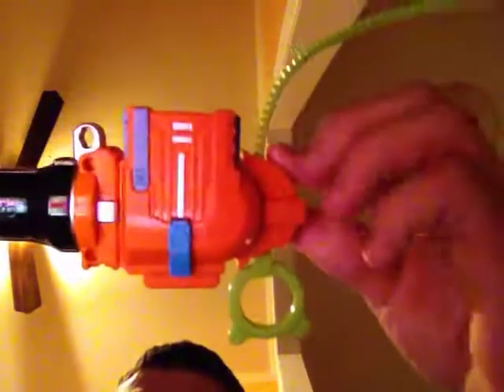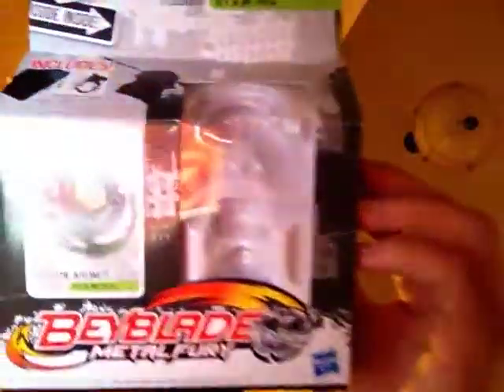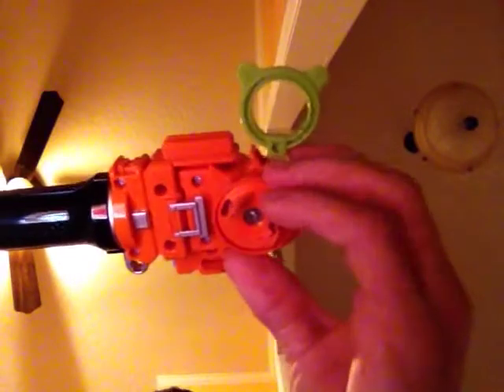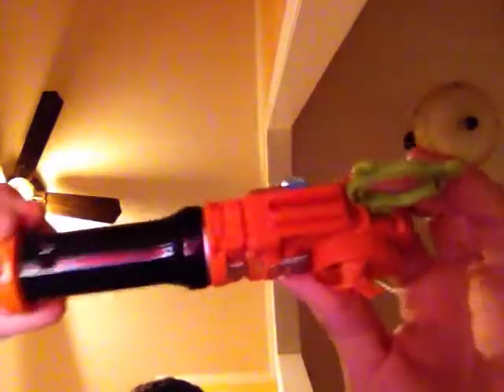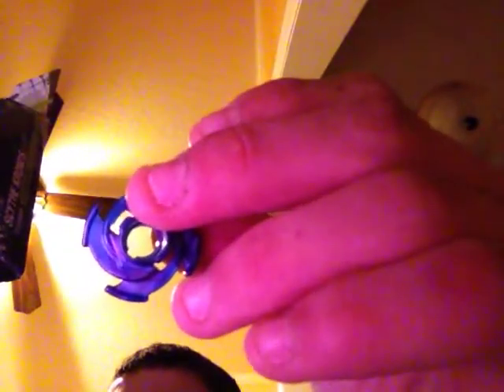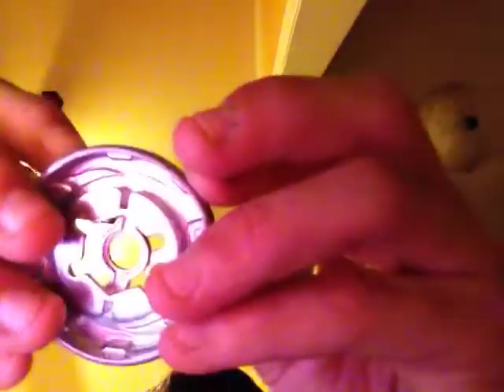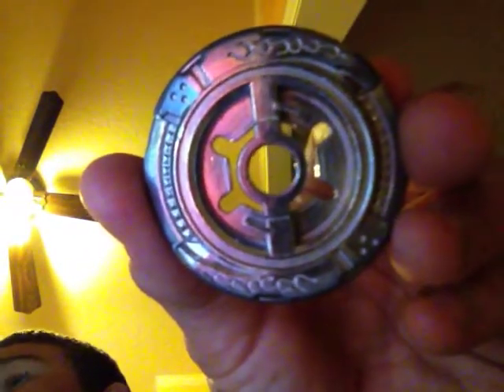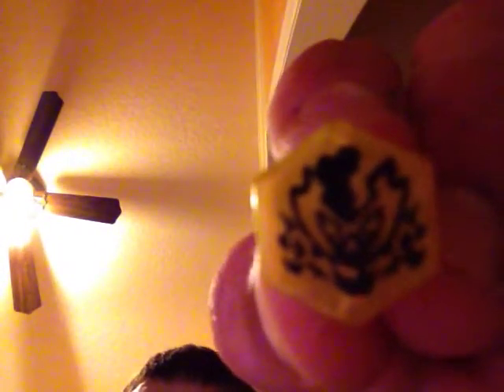Scythe Kronos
Scythe Kronos T125EDS-Stamina